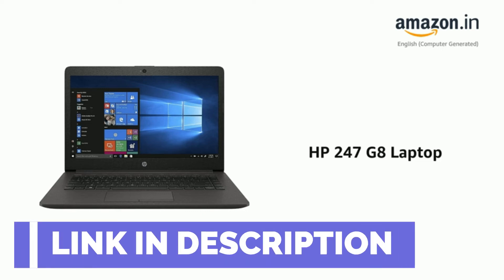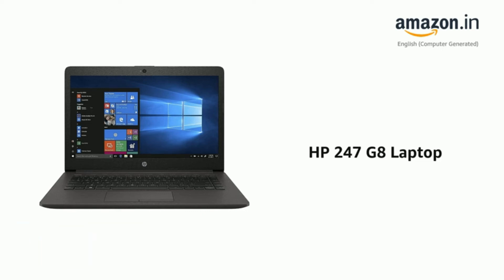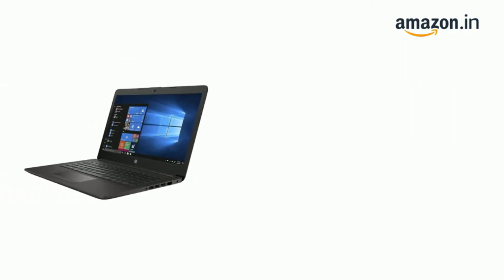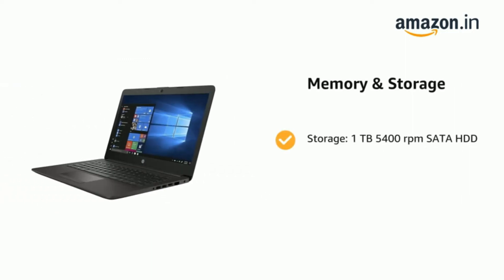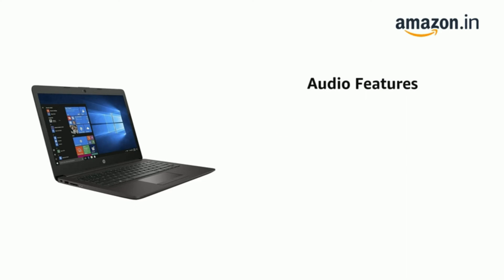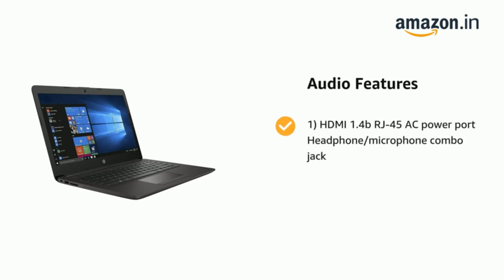HP 247 G8 Laptop 8GB RAM DDR4 | LINK IN DESCRIPTION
Processo: Athlon P-3045B HD (2.3 GHz base frequency, up to 3.2 GHz burst frequency)
Memory: 8 GB DDR4-2400 RAM (1 x 8 GB)| Storage: 1 TB 5400 rpm SATA HDD
Display: 35.56 cm (14 in) diagonal, HD (1366 x 768), SVA , Anti-Glare WLED, 250 nits, eDP micro-edge, 45% NTSC
Operating System & Software: Pre-loaded Windows 11 Home with lifetime validity
Ports:(2) USB-A 3.2 Gen 1 (1) USB Type-C 3.2 Gen 1 (data transfer only) (1) HDMI 1.4b (cable sold separately) (1) RJ-45 (1) AC power port (1) Headphone/microphone combo jack